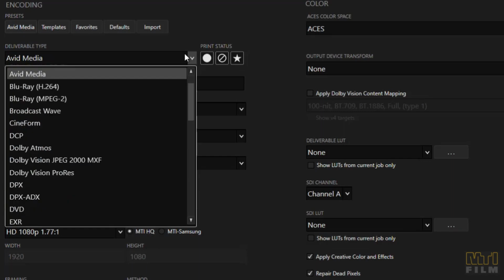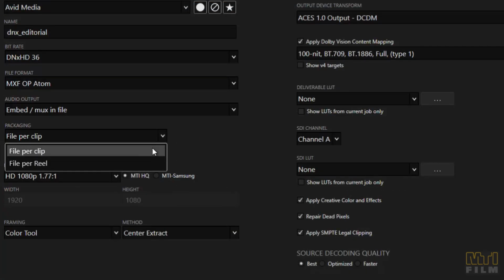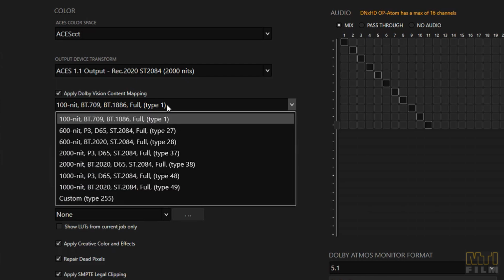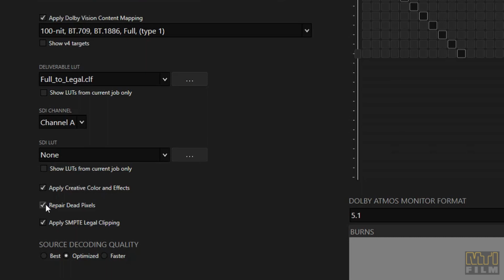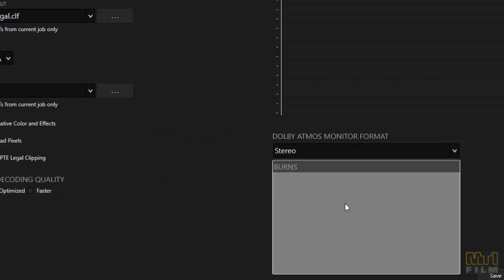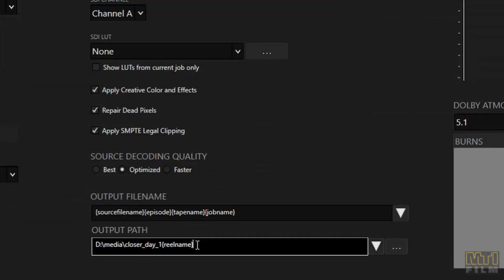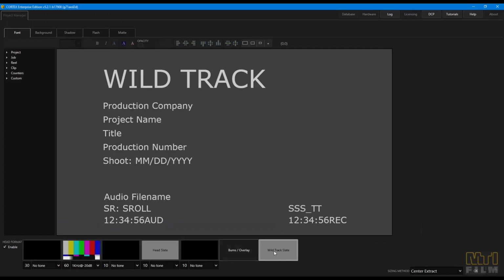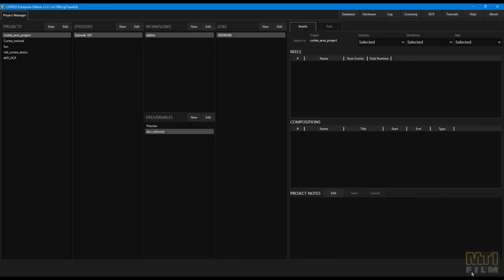Version 5.3 Deliverable Configurations